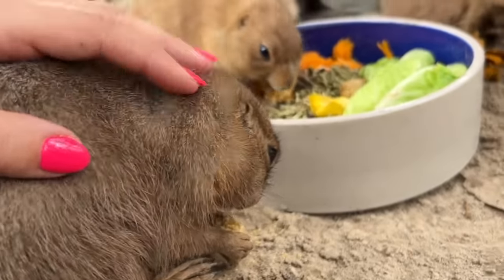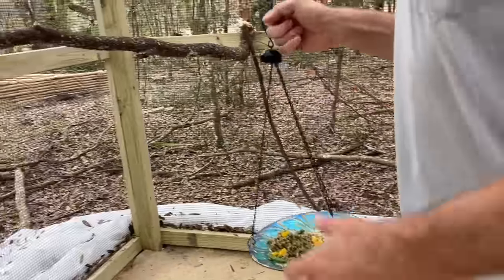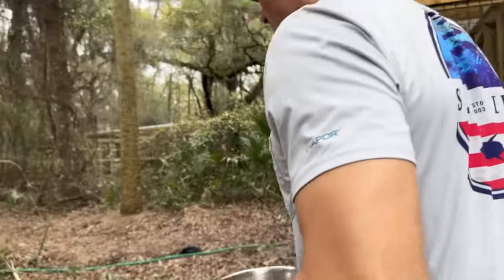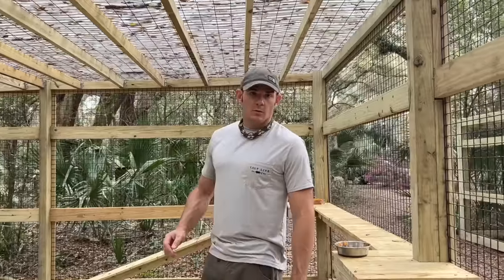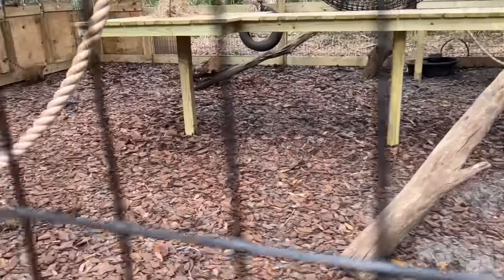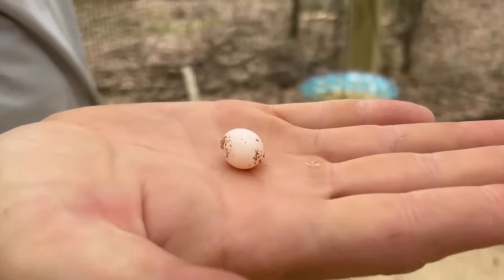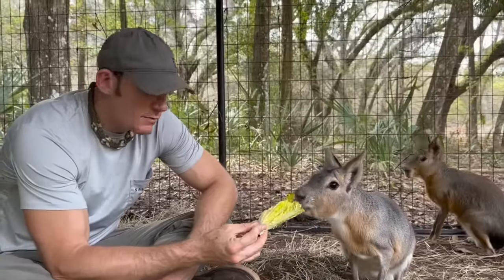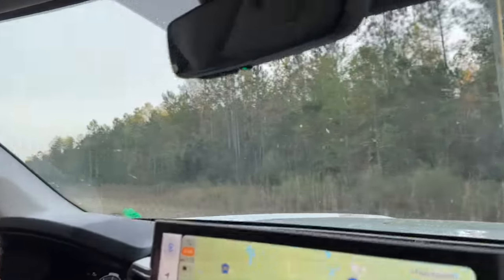SO MANY UPDATES - Prairie Dogs, New Truck, New Animals, Daily Vlog Channel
It's been a while guys! We have so many updates on the sanctuary! Chris is doing a fantastic job over on his new channel @GatorChris_ with the daily vlogs!